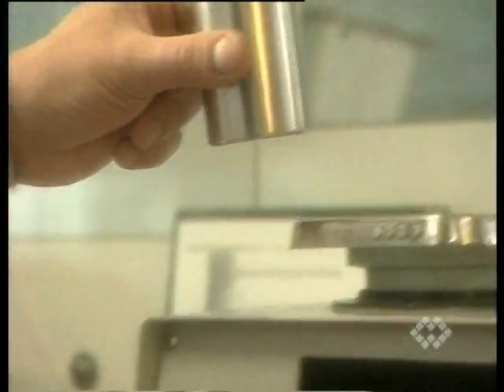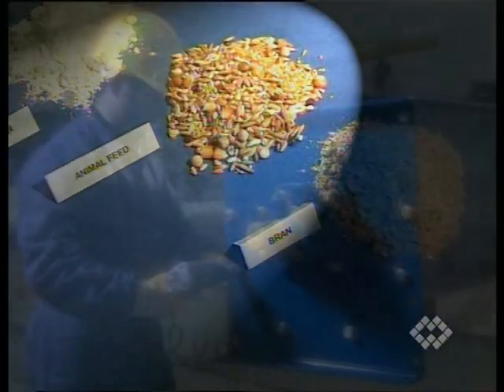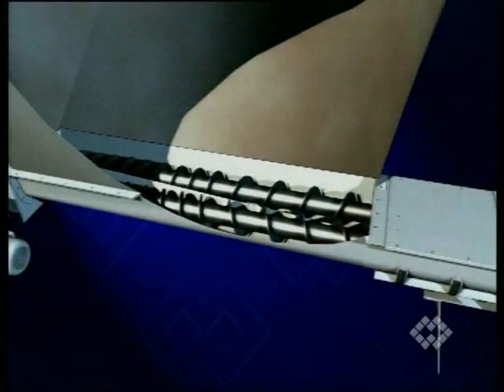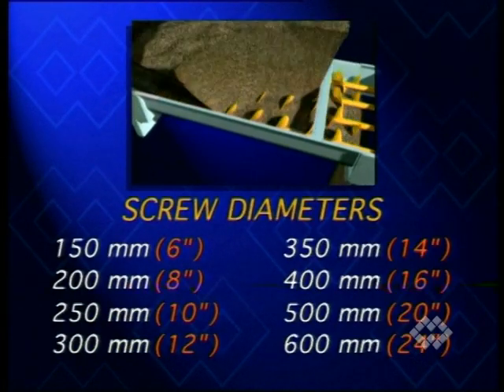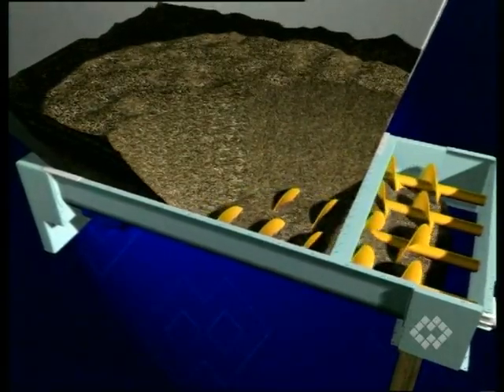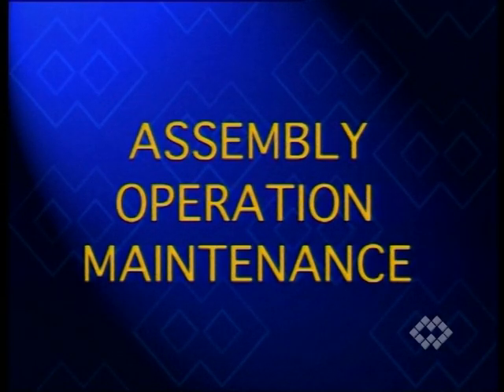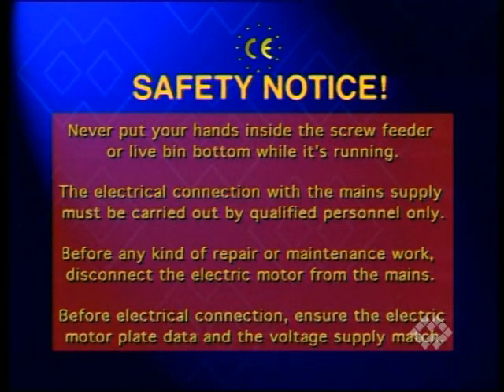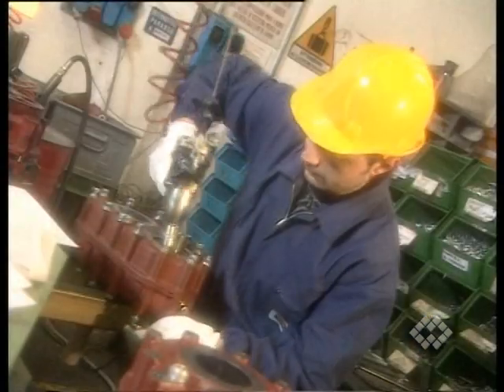SU BU - Screw Feeders and Live Bin Bottoms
An overview of the WAM range of single and multiple shaft screw feeders.